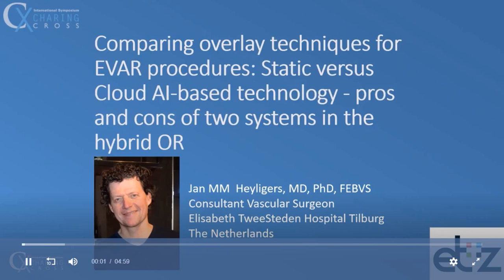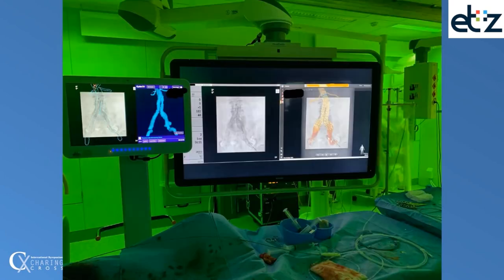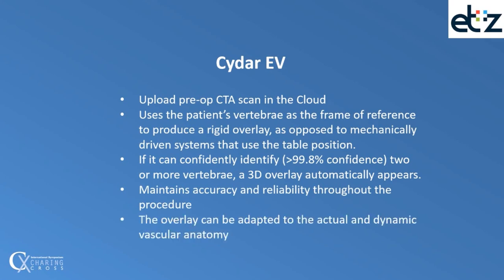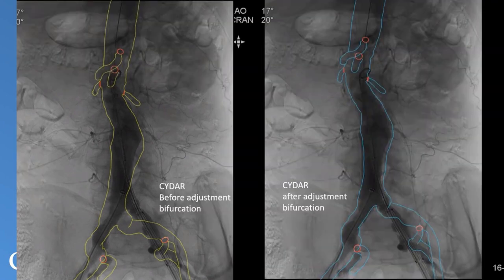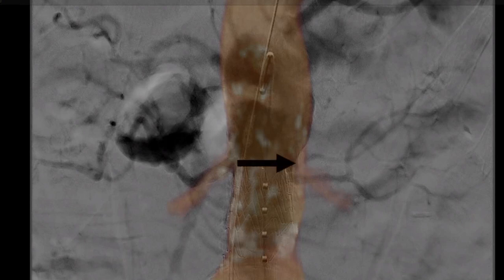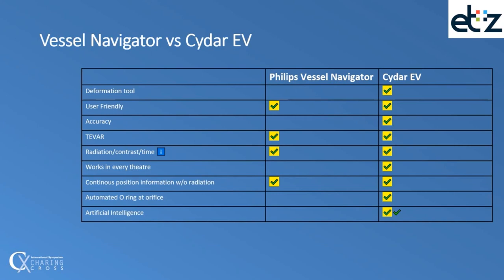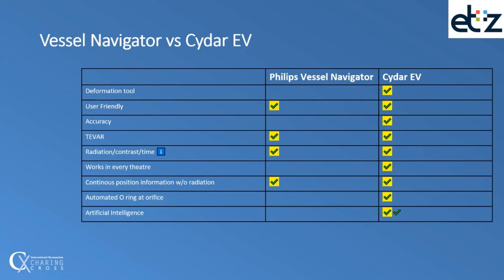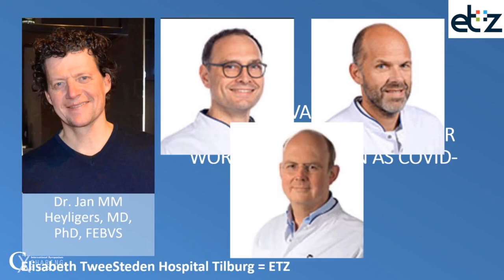CX symposium 2021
"Comparing overlay techniques for EVAR procedures: Static versus Cloud AI-based technology - pros and cons of two systems in the hybrid OR."
Dr. J. Heyligers, Elisabeth TweeSteden Hospital (ETZ), Tilburg, Netherlands.